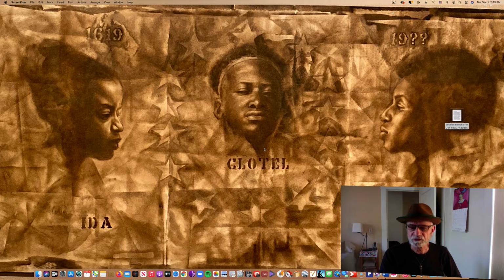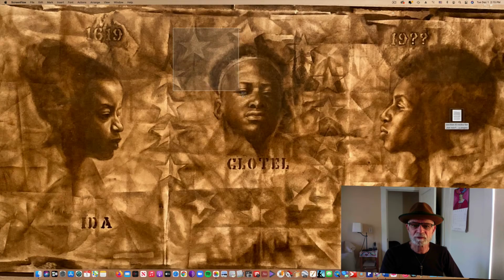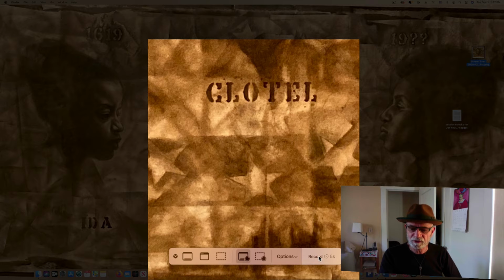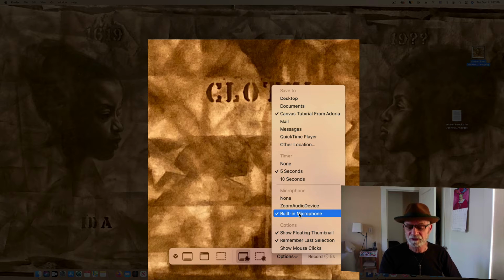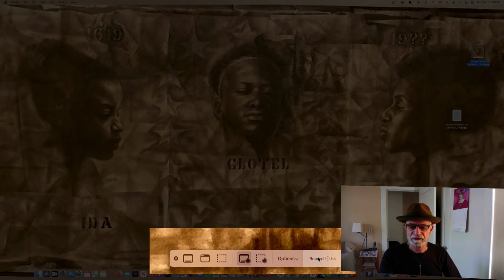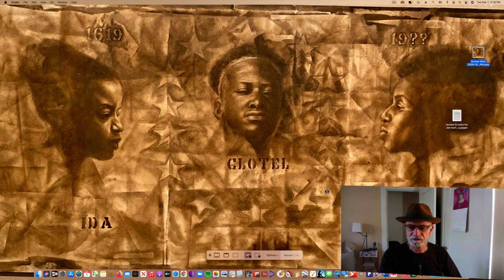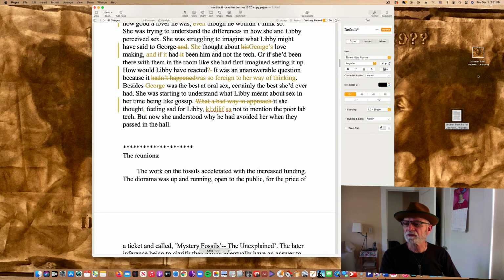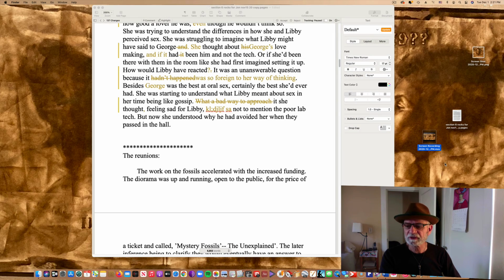Mac Video Capture Feature